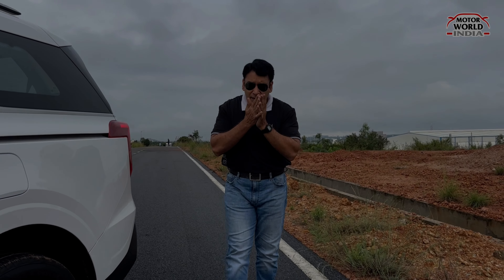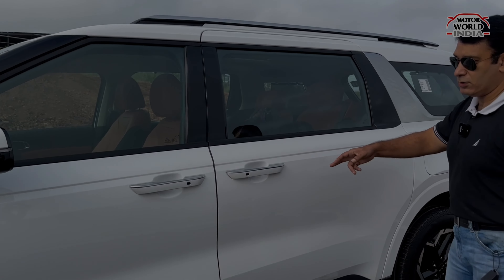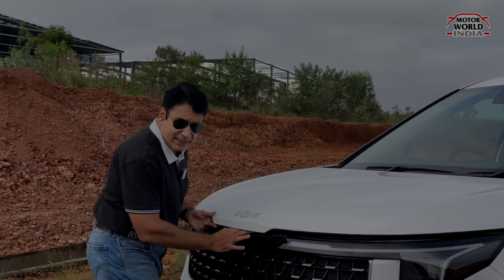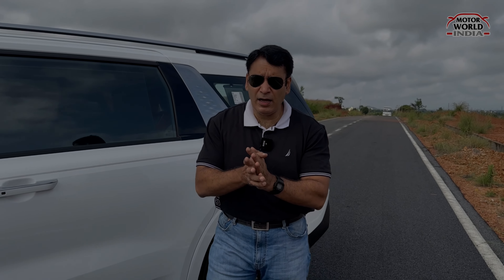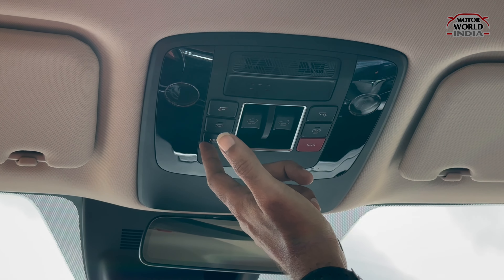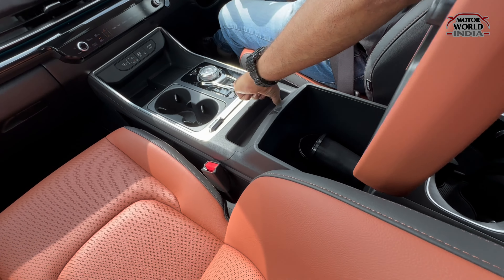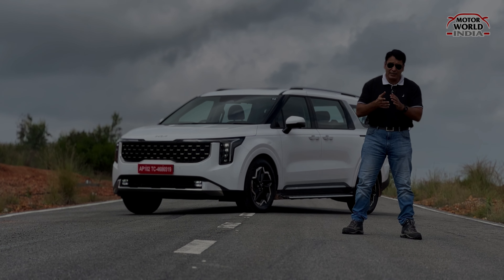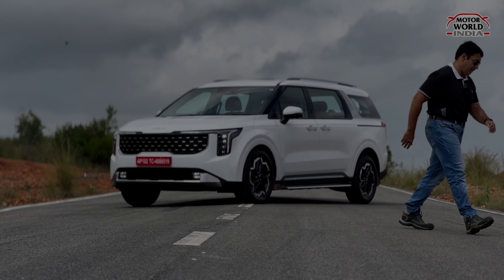New Kia Carnival - Benchmark Premium MPV - Boss Mode ON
Kia has got the New Carnival into India now loaded with a long list of comfort features and host of safety features including ADAS Level 2. The Premium MPV has also gone larger in terms of dimensions. The price of the Carnival has also gone up compared to the older model, we drive it to see if the increase in the pricing is justified and how good the New Kia Carnival really is.